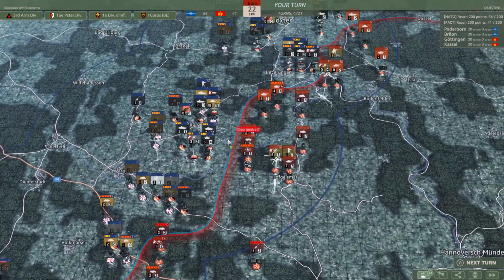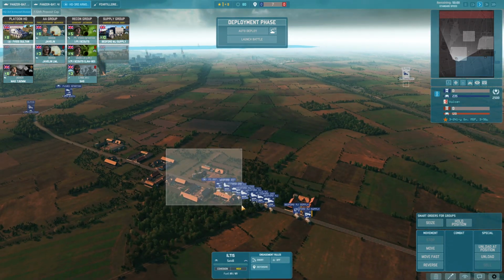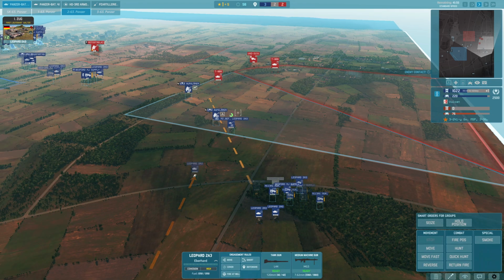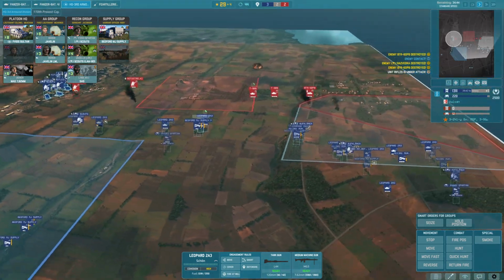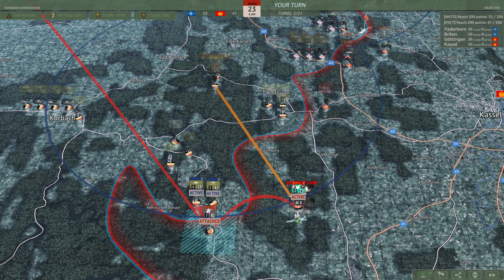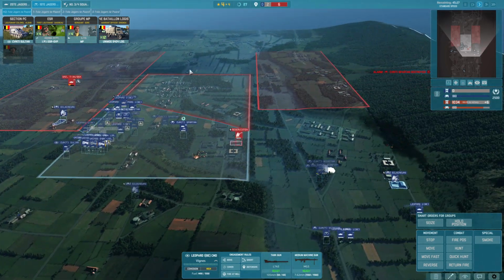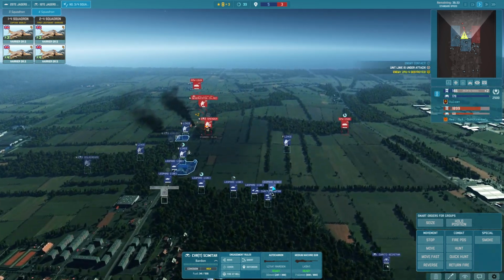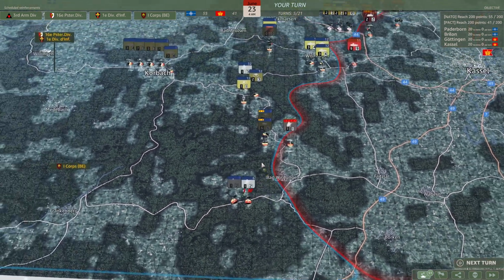FIRST fully BELGIAN operation DISSECTS Reserves! | WARNO Campaign - The Left Hook #11 (NATO)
Welcome to episode 11 of the The Left Hook campaign in WARNO playing on the NATO side. Elite difficulty!